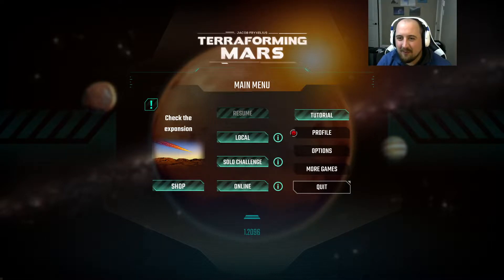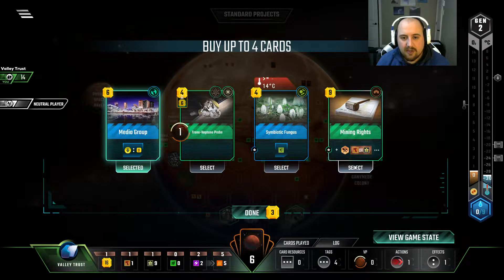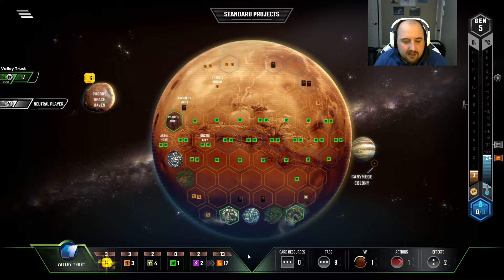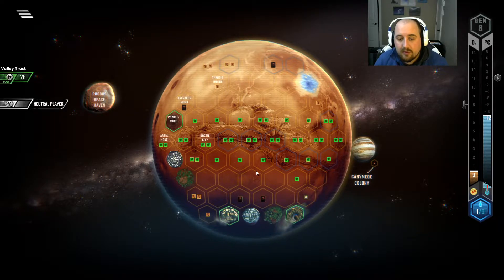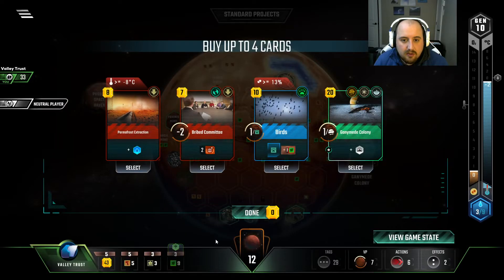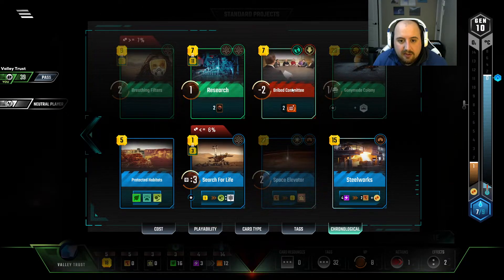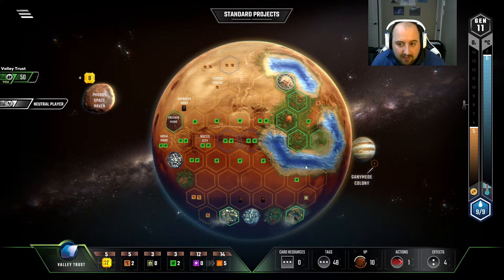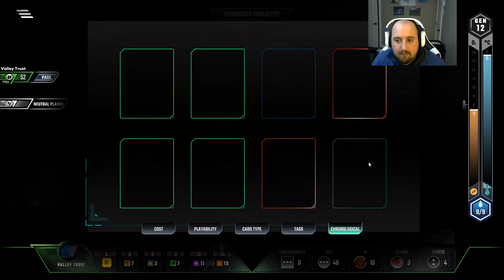This corp should have been helion